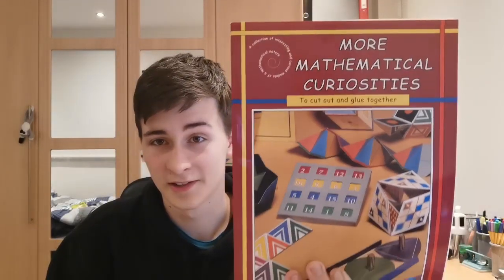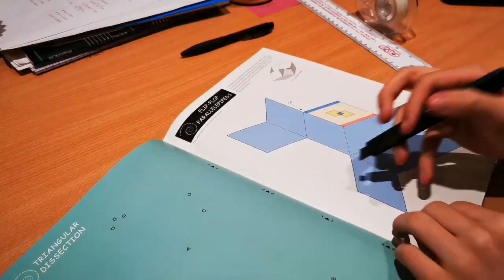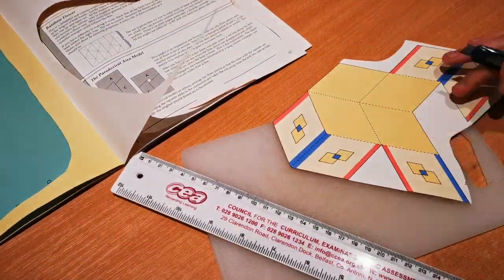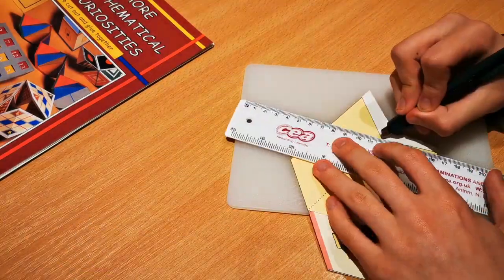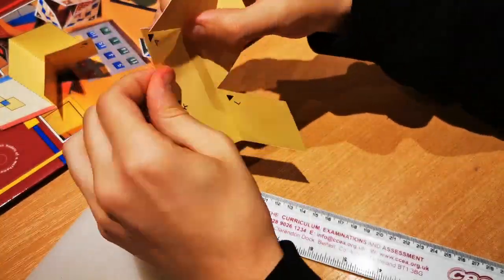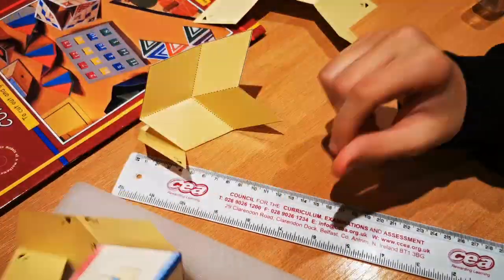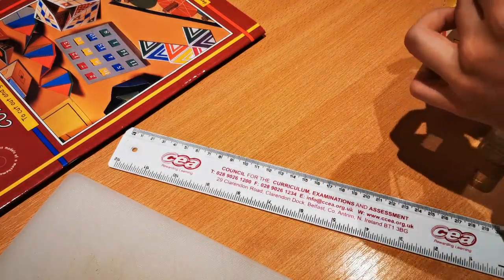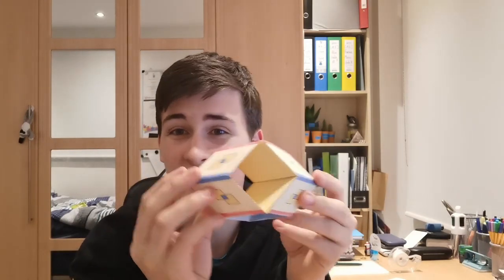Flipflop Parallelepipeds - Origami Maths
I came across this book of maths origami and had to make it!